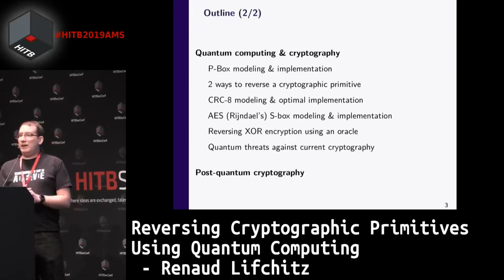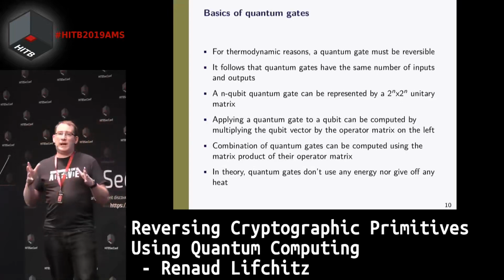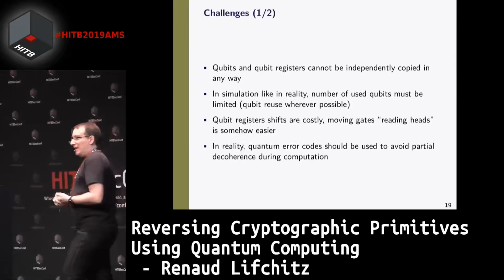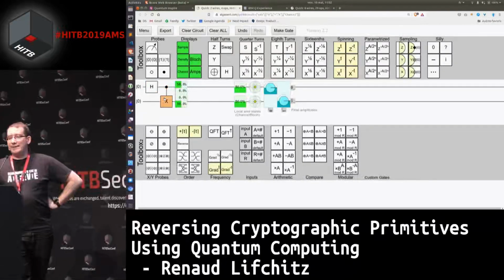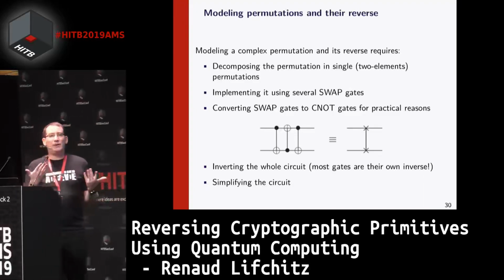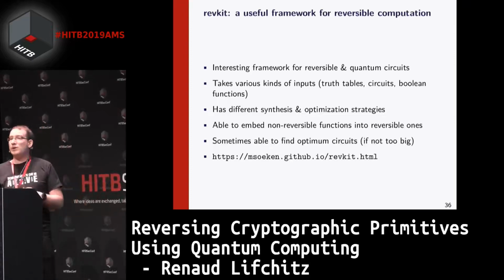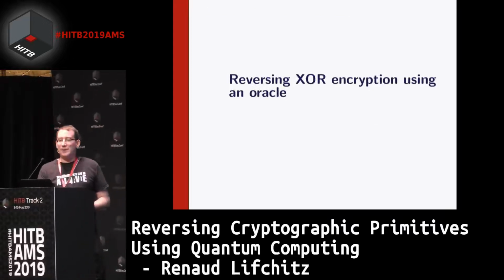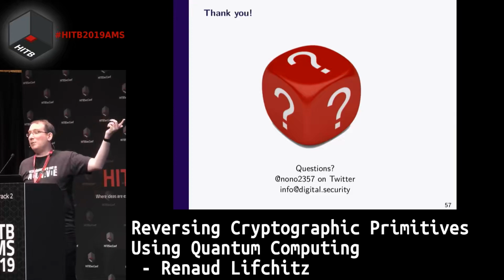Reversing Cryptographic Primitives Using Quantum Computing Renaud Lifchitz